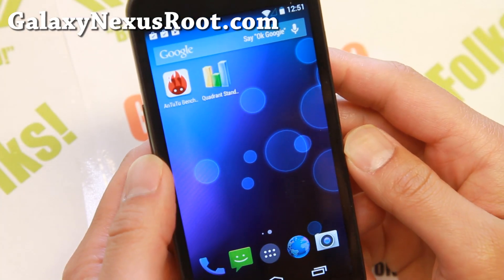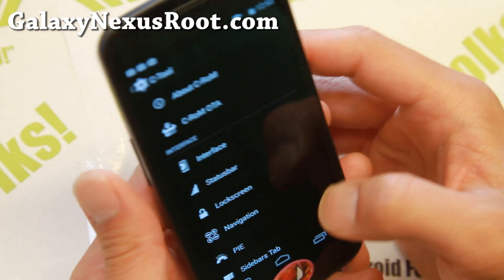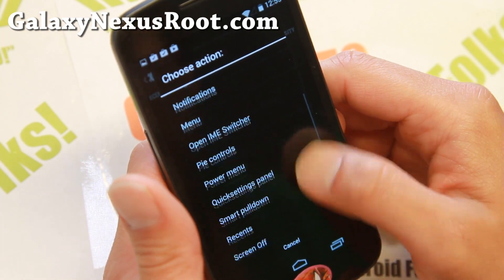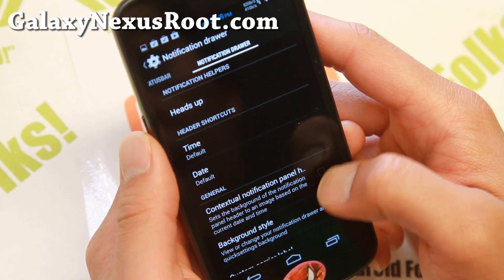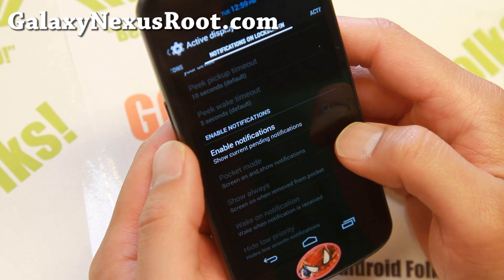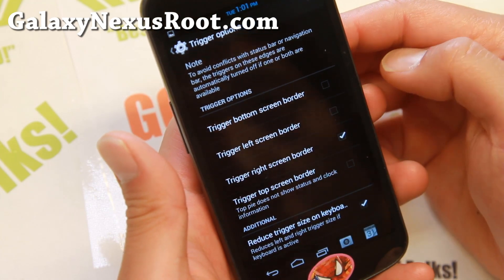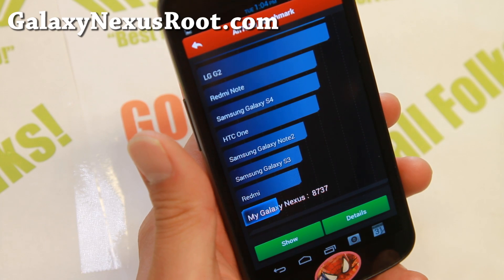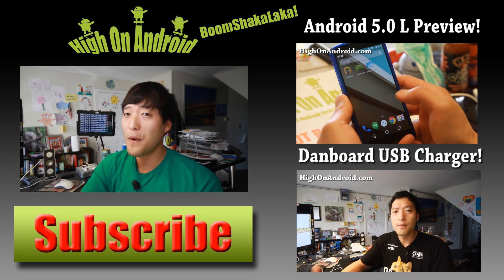C-ROM for Galaxy Nexus! [Android 4.4.4/Floating Multi-Window/OC]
Here's a quick overview of C-ROM for Galaxy Nexus Android smartphone users.

Wanna stay updated ONLY on Galaxy Nexus stuff?